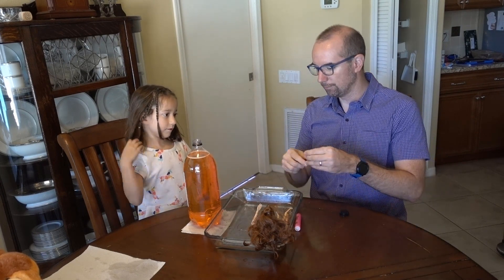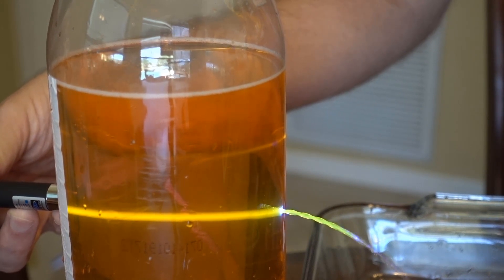At Home Science: Using Water to Bend Laser Light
We use a 2L plastic bottle with a hole in it to make a little water stream.  Then we add some dye that will make a blue laser fluoresce.  So you get to see a brilliant orange beam bend, because water acts like a fiber optic cable.  Easy to do at home.